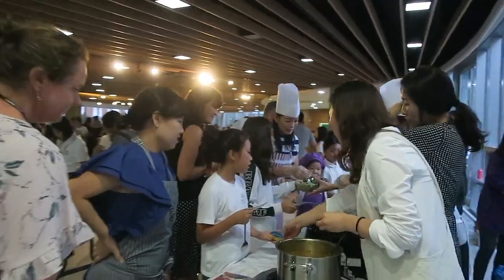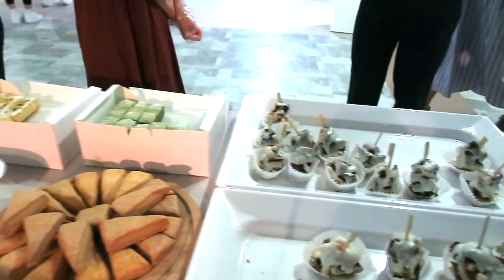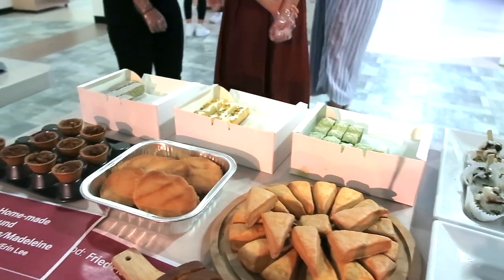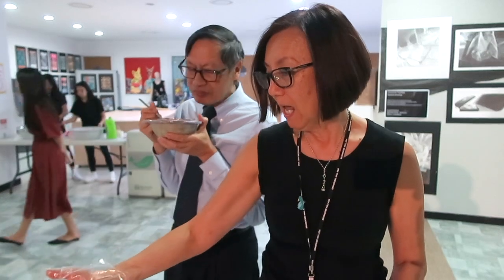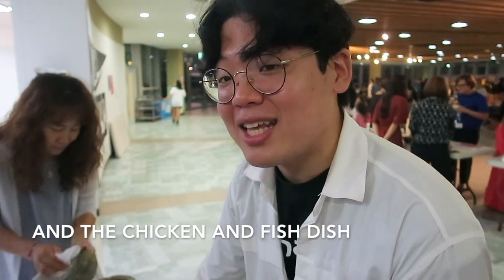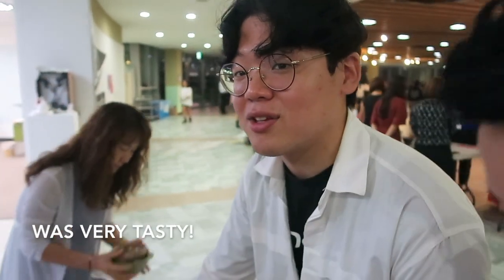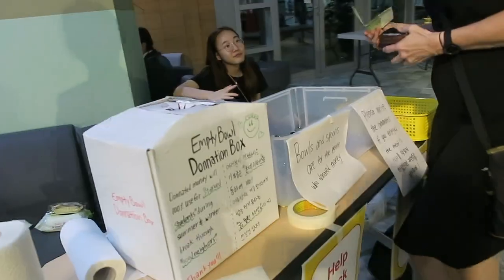Empty Bowls 2019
Last Friday evening, people lined up in the hallways in the STEM-V at Branksome Hall Asia to eat for a good cause - Empty Bowls 2019.

This year the school sold 228 bowls that were crafted by students themselves and fired in our kiln here at Branksome Hall Asia. 206 tickets were sold in total and funds amounting to 3,184,000 KRW were raised. Proceeds will be donated to a local charity to support food banks and initiatives by Good Neighbors in the local community.

지난 금요일 저녁, 2019년 Empty Bowl 행사가 개최된 STEM-V에 많은 분들께서 줄지어 섰습니다. 350명 이상이 참여해줬습니다.  학생들이 직접 가마에 구워 제작한 그릇 총 228개 판매되고 206매의 티켓이 판매되어 총 3,184,000원이 모금되었습니다.  본 행사를 통해 조성된 수익금 전액은 국제구호기구인 굿네이버스 제주지부를 통해 무료 급식을 돕는 자선 단체에 전달될 예정입니다.